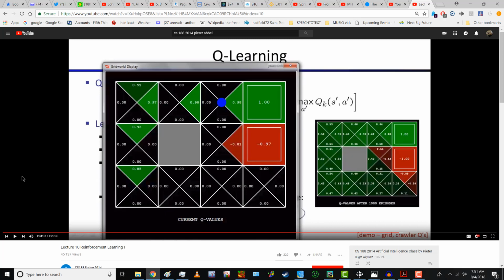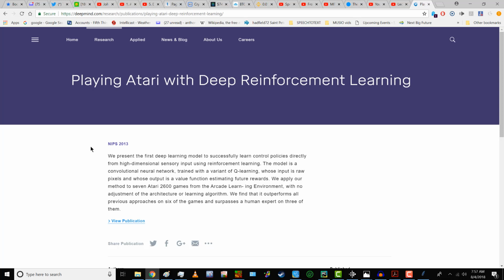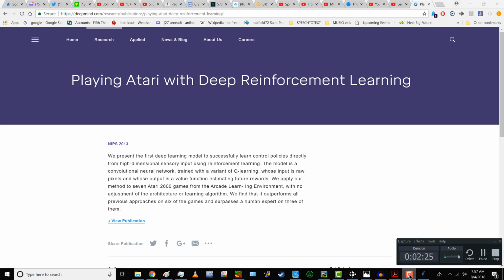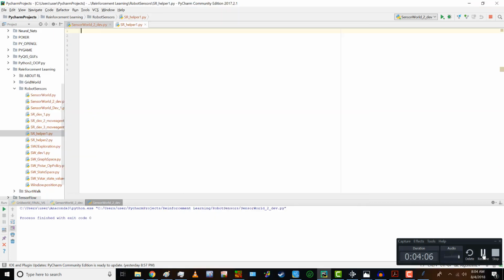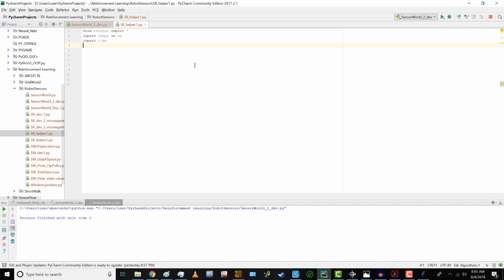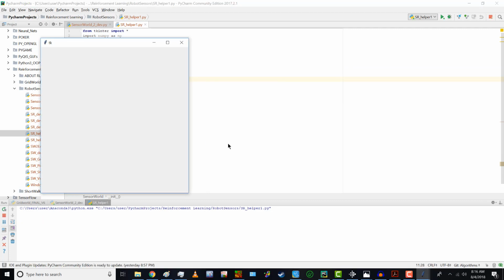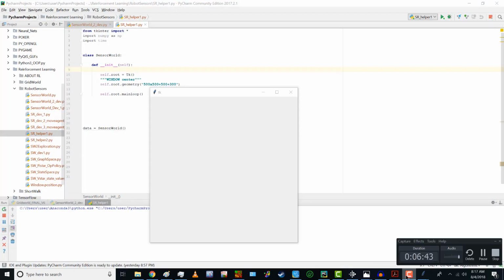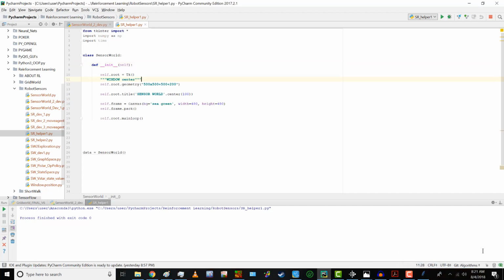PYTHON CODING/Tkinter Graphics: Sensor World Part 1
Sensor World is an Artificial Intelligence Deep Reinforcement Learning project. Here is an introduction plus how to use the Tkinter library to code a window, give it a centered title, and place a graphics canvas in the window.